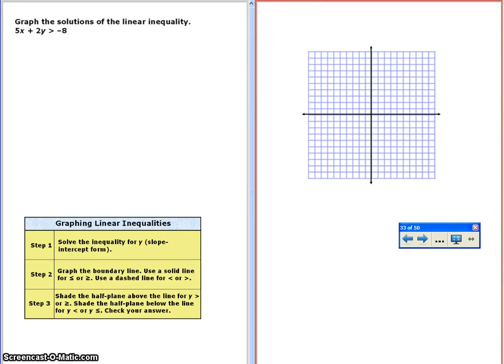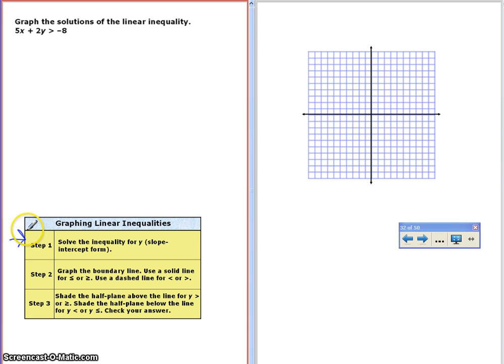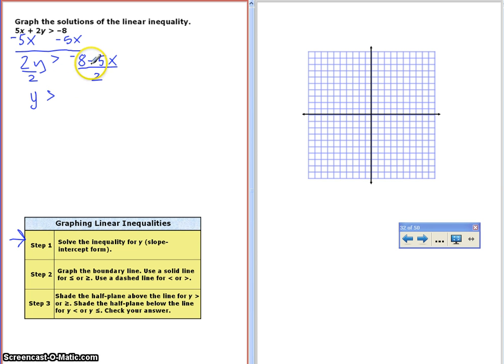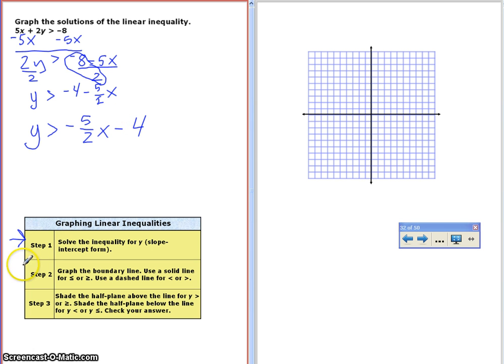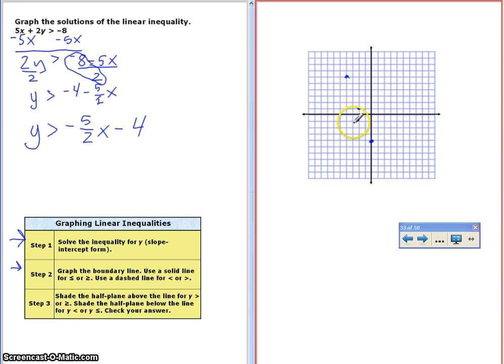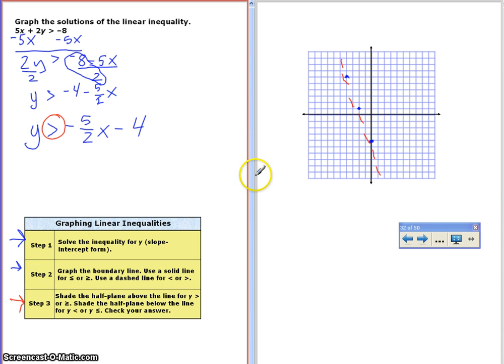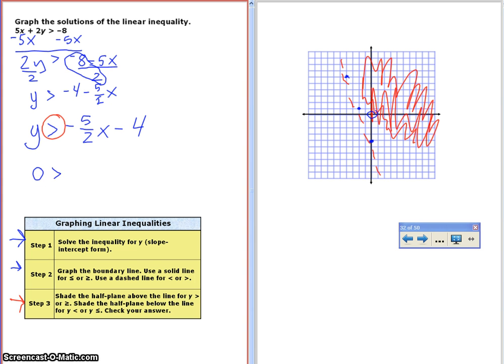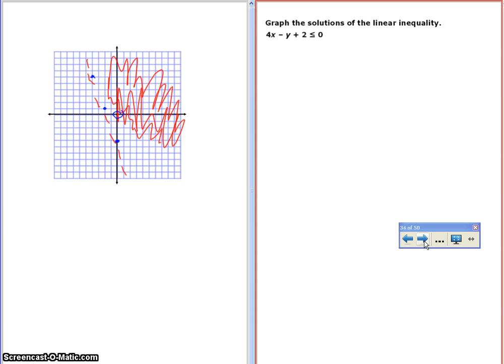7 5 Example 3